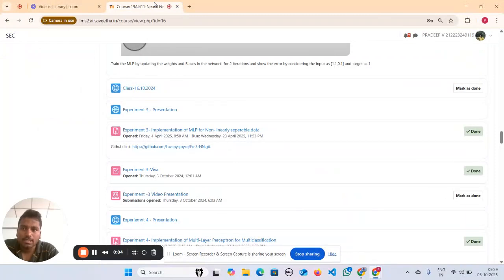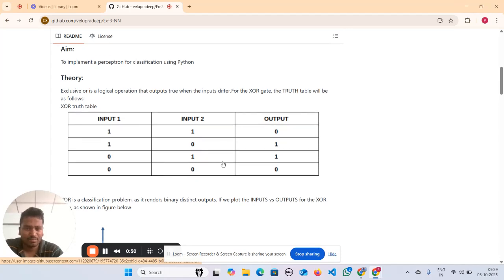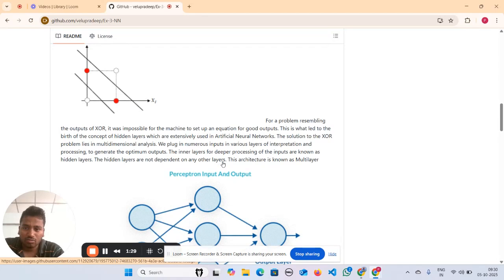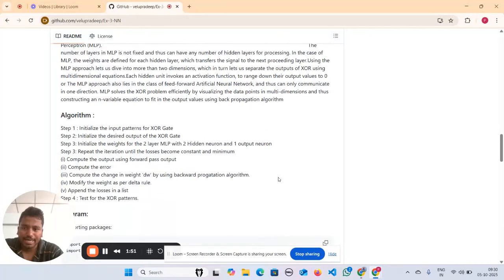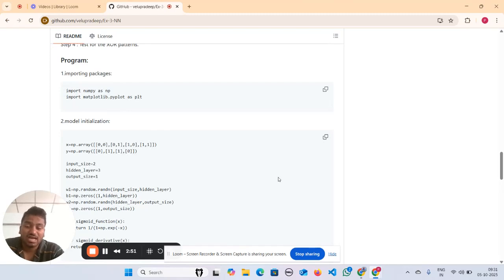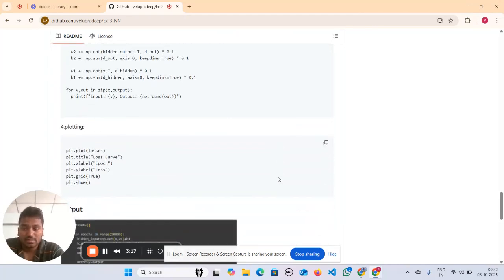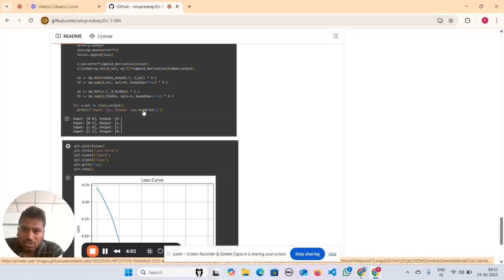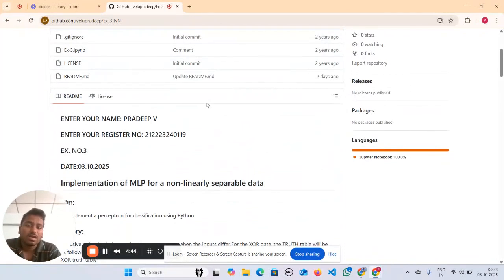Implementation of MLP for Non Linearly Separable Data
Good Explanation of MLP